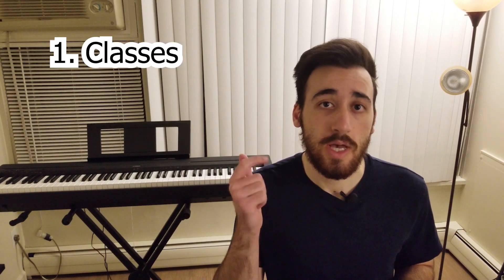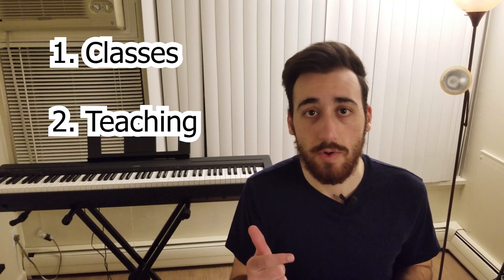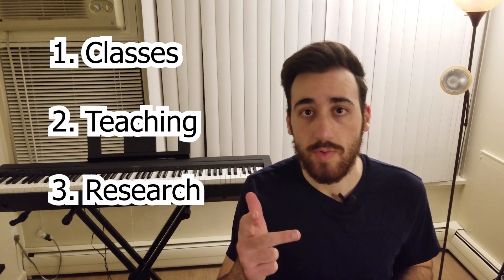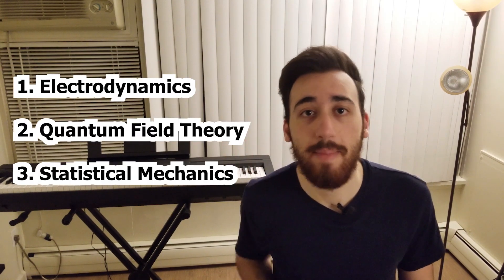First Semester in Physics Grad School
Reviewing my first semester as a graduate student in physics. This is the first video in what I hope will be a 5-year journey throughout my PhD.